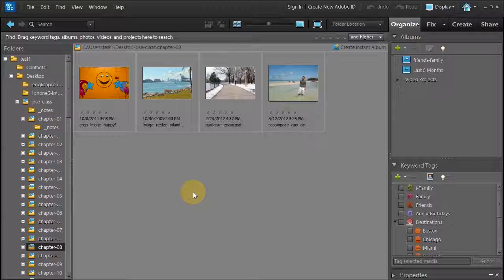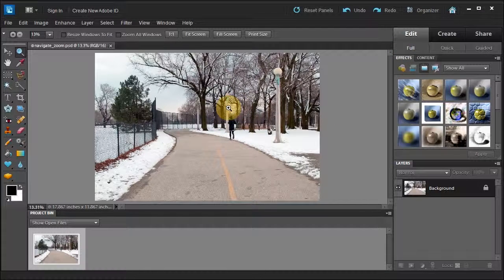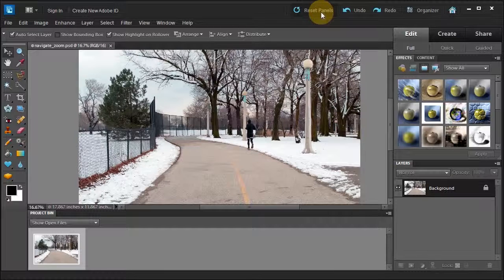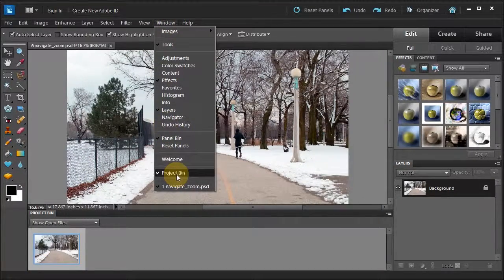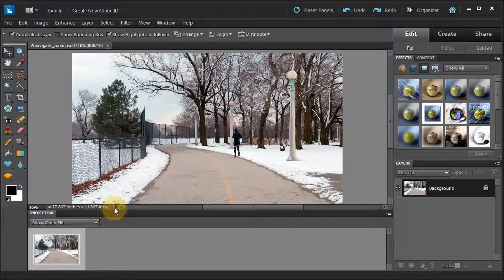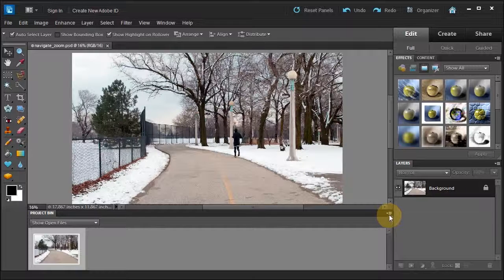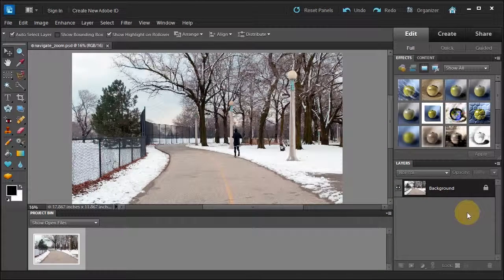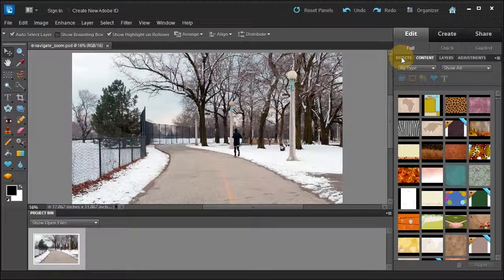An overview of Full Edit mode in Adobe Photoshop Elements 10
An overview of the Full Edit mode in Adobe Photoshop Elements 10 from panels, flyout menus, moving panels, collapsing panels, reset panel, and more.. Visit our new